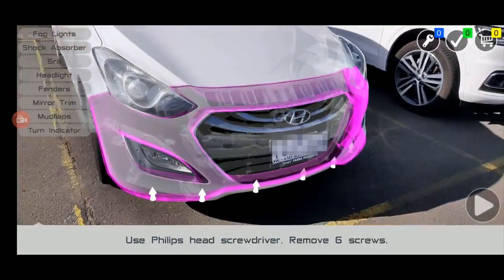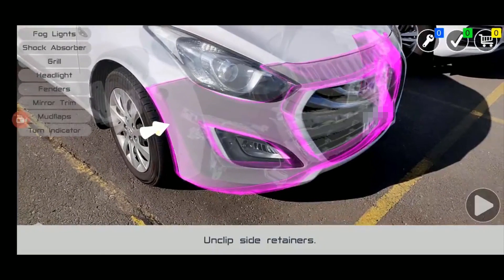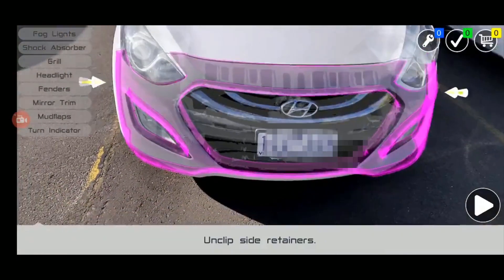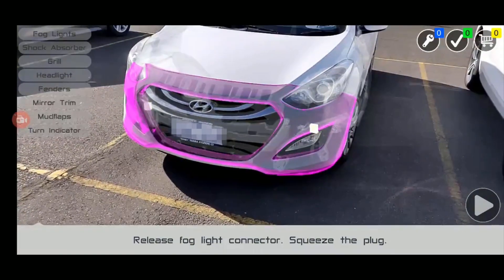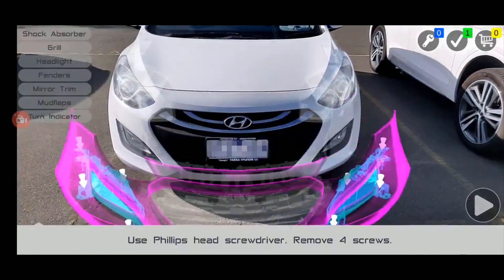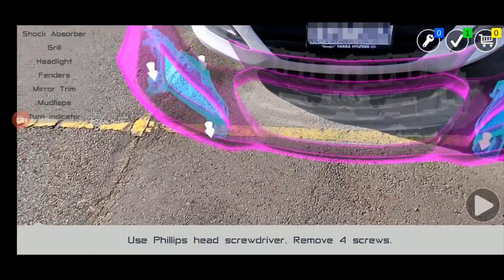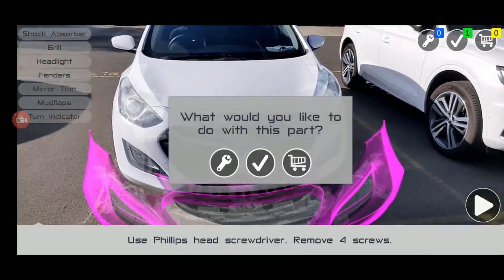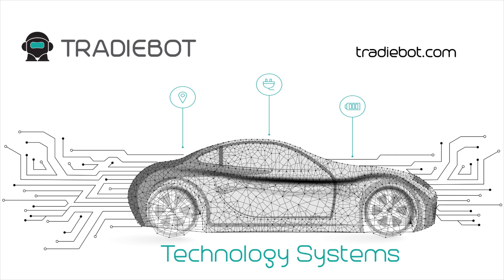WorxAR : Augmented Reality for Automotive Repair & Service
A sample of our WorxAR App solution. Using AR technology via a smart phone, tablet or smart glasses information at your finger tips.

For applications in the automotive repair and service industry, AR provides several significant benefits.  The primary benefit is hands-free context relevant information such as technical data sheets, schematics and step by step procedures appearing in the user’s field of view without obscuring the view what they’re working on.   This makes the information more intuitive and can help the user pin point the location or object that is the subject of the information.